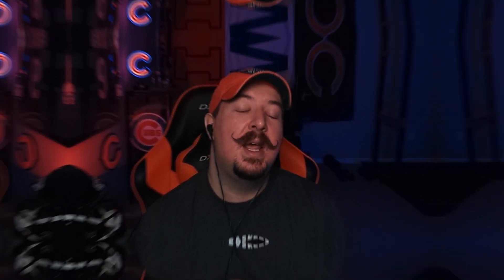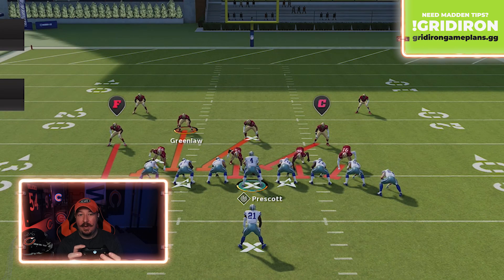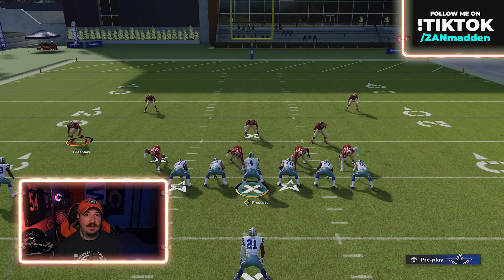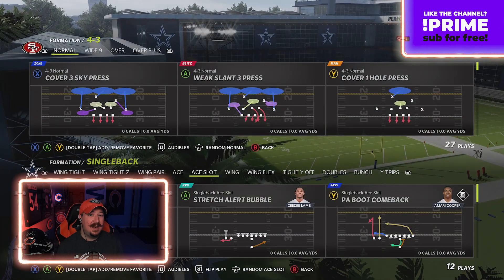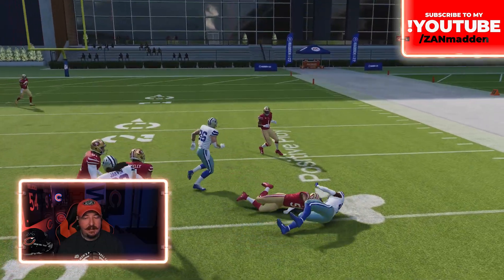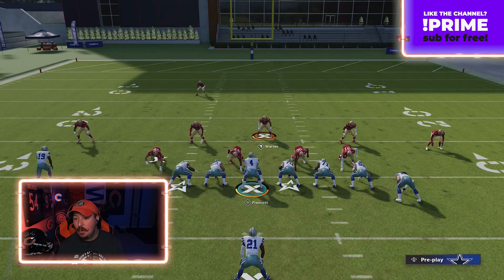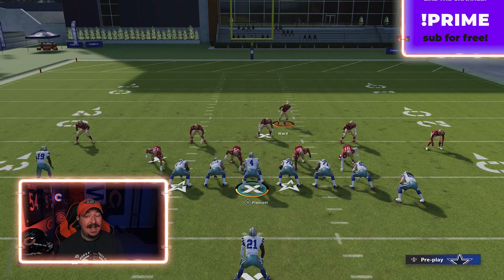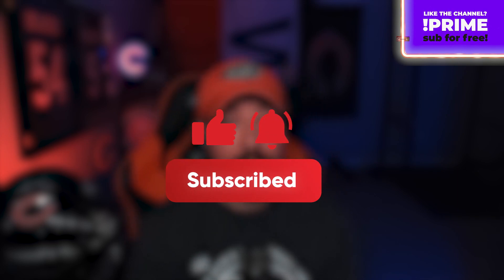Improve *ANY* Run Defense in Madden 22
In this video, ZAN breaks down the importance of understanding run fits as well as the "R3 click" method to improve your run defense in any formation.